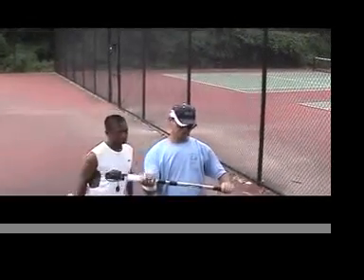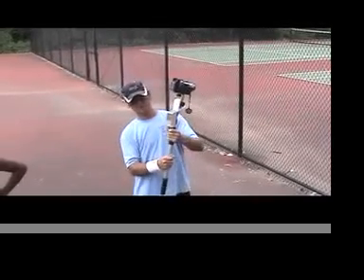QM-1 Video Camera Stand from MyTennisTools.com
QM-1 from MyTennisTools.com
my SONY DCR-TRV30 with added QC-505 wide lens; Magnification=0.50x